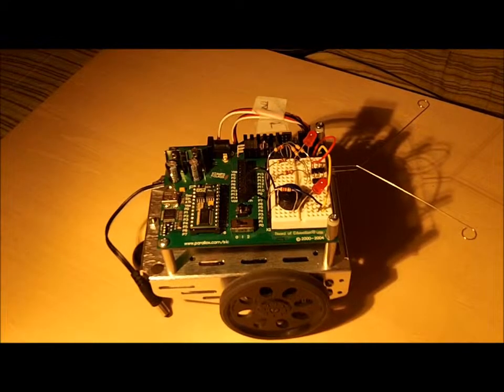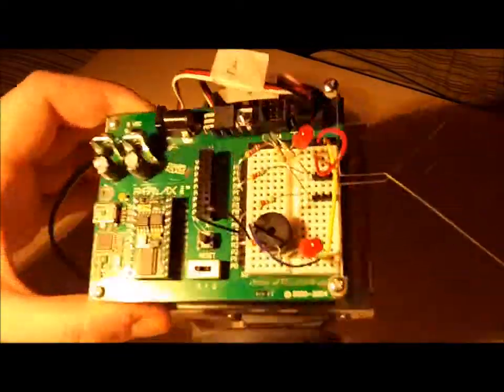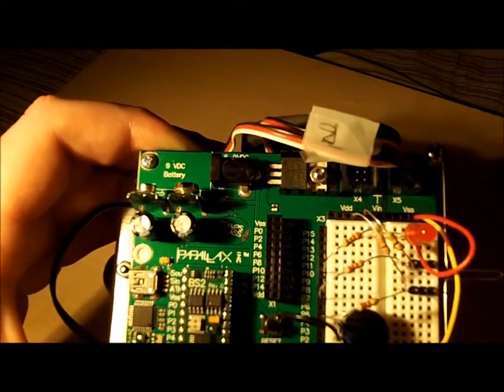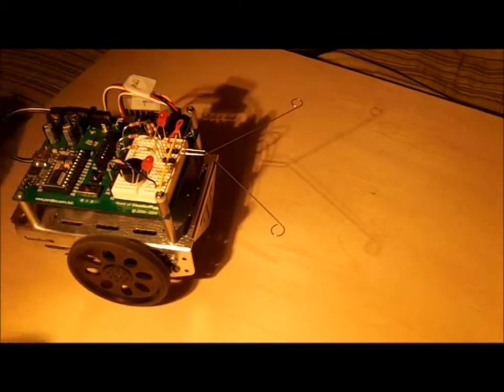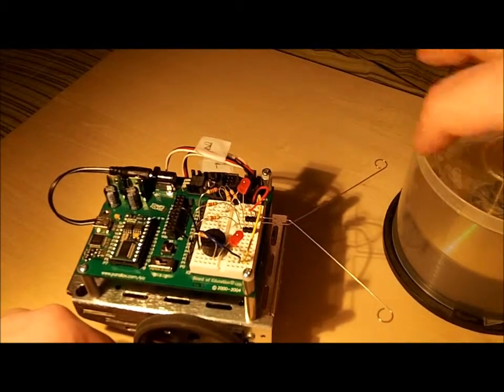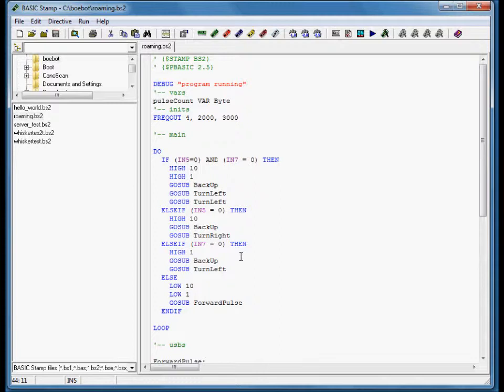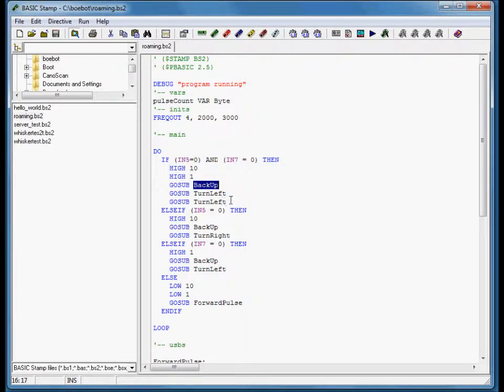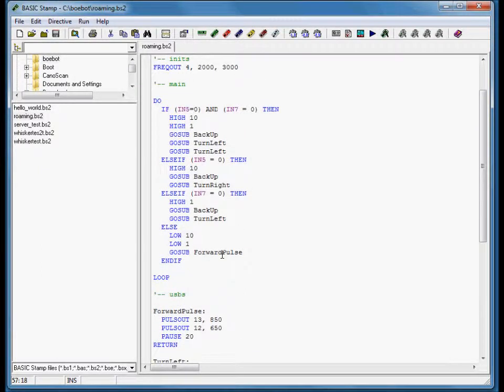Boe bot Whiskers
I am showing the whisker set up, the code to navigate, and the code in action